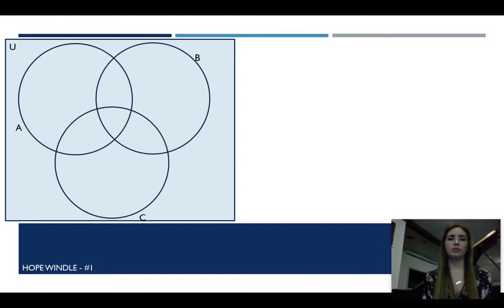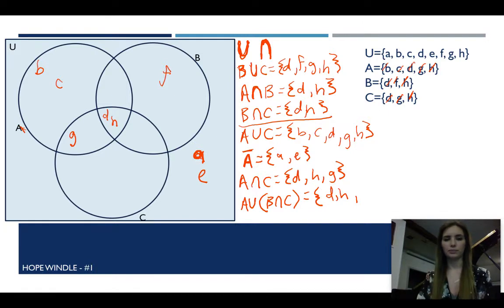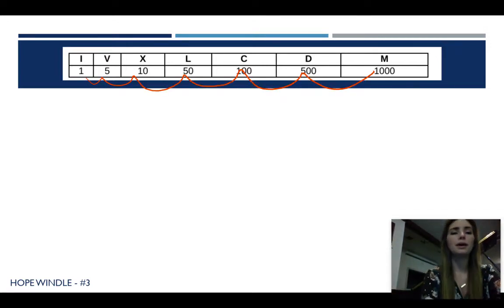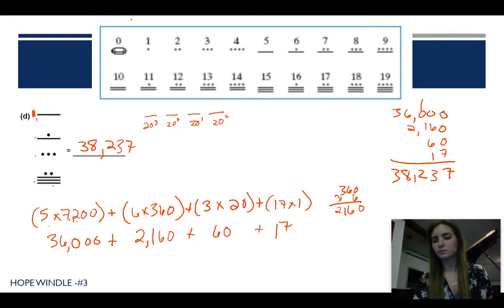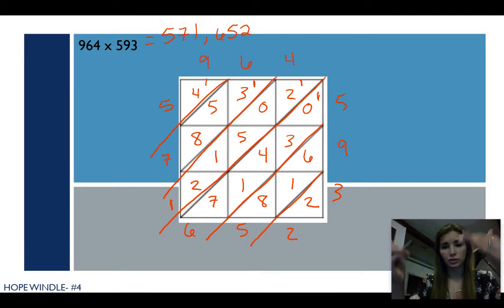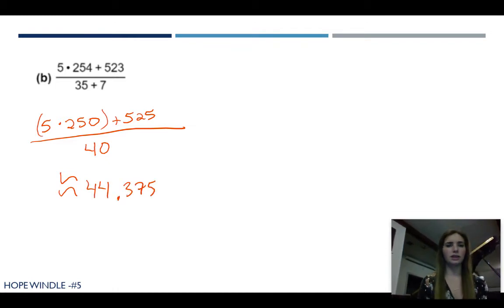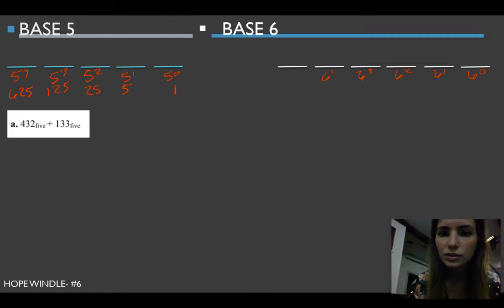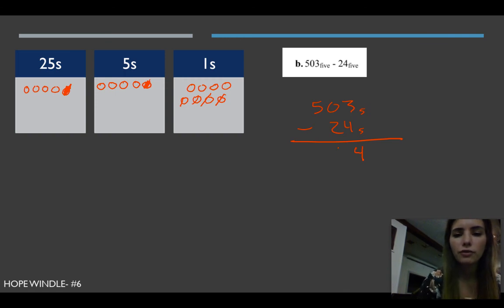Windle Hope MFT 1 1665 Fall 2019